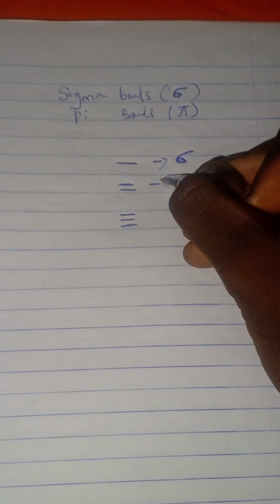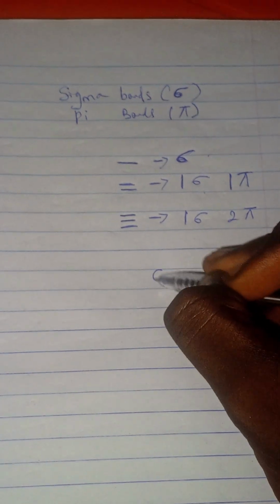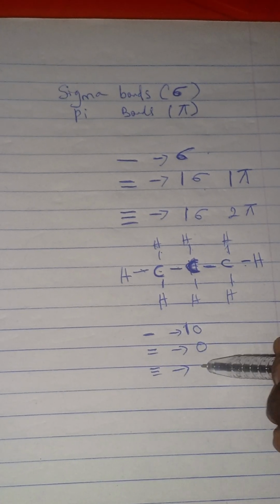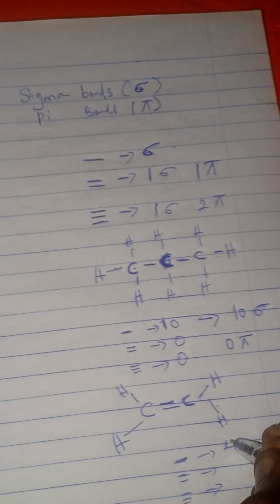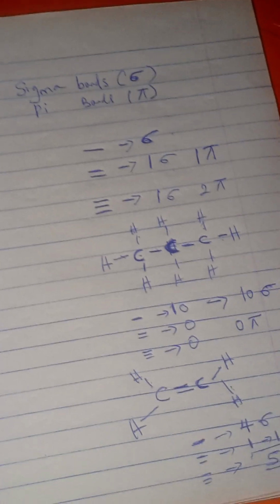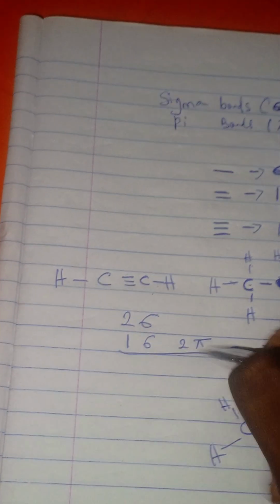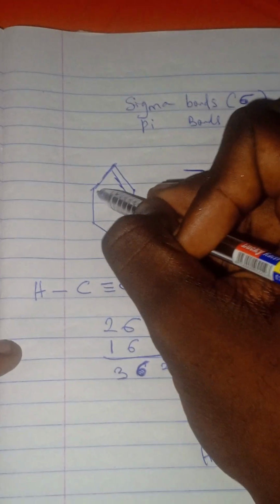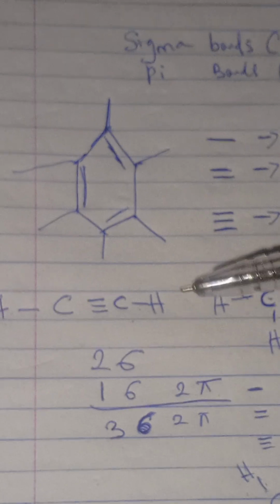HOW MANY SIGMA BONDS AND PI BONDS ARE PRESENT IN A BENZENE MOLECULE? FIND OUT IN THIS VIDEO. 📌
Learn how to get the number of pi bonds and Sigma bonds in an organic compound.